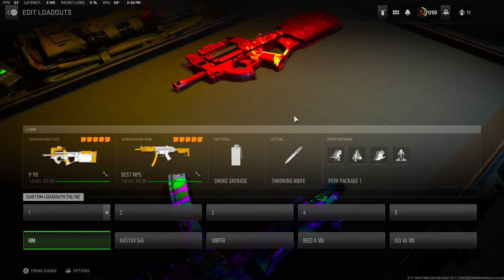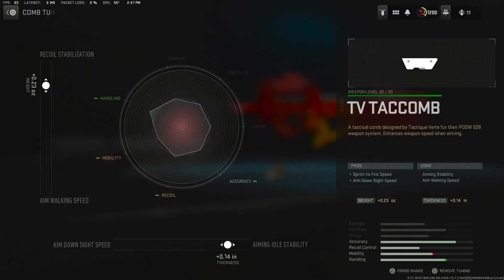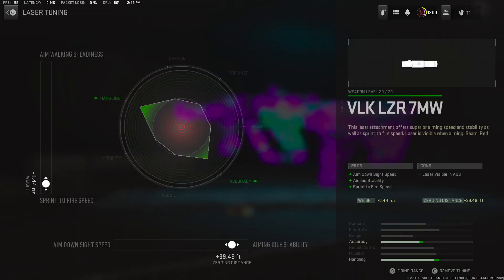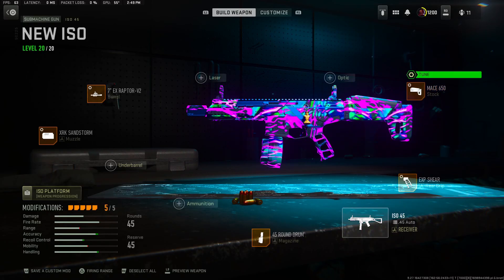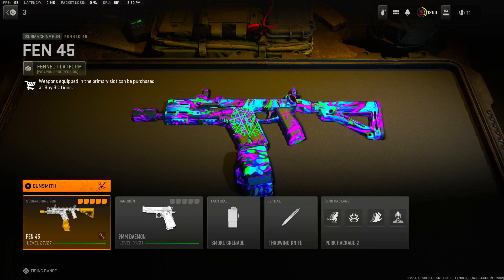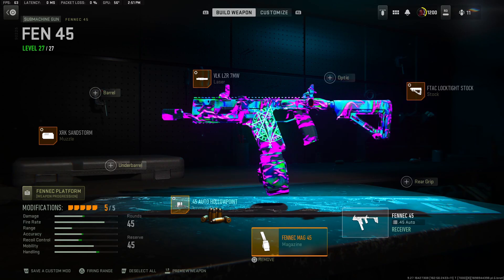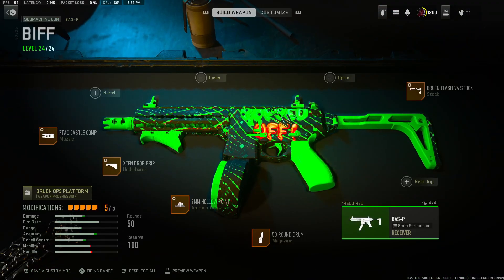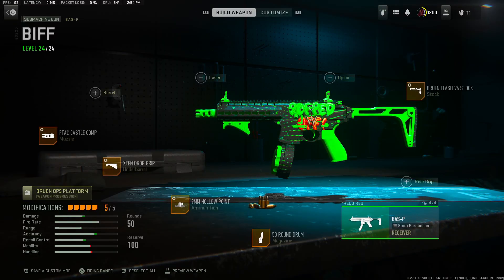TOP 5 *META* SMGS LOADOUTS in Warzone 2! (Vondel Warzone 2)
Above was Step one I go Live Everyday For live content

Call of Duty: Warzone 2.0 is a free-to-play battle royale video game for
PlayStation 4, PlayStation 5, Windows, Xbox One, and Xbox Series X/S. It is a sequel to 2020's Call of Duty: Warzone. The game is a part of 2022's Call of Duty: Modern Warfare II but does not require purchase of the aforementioned title.